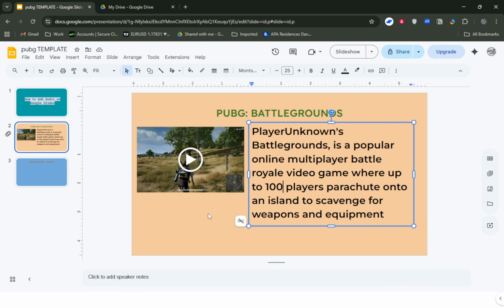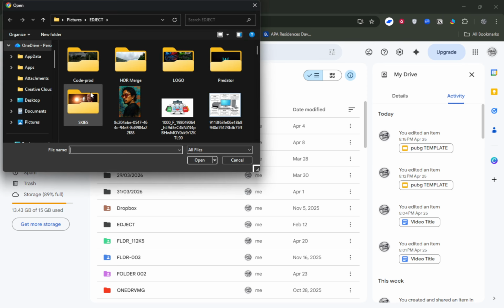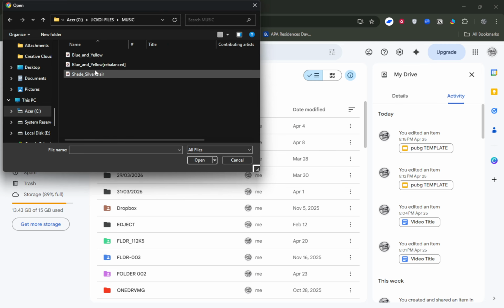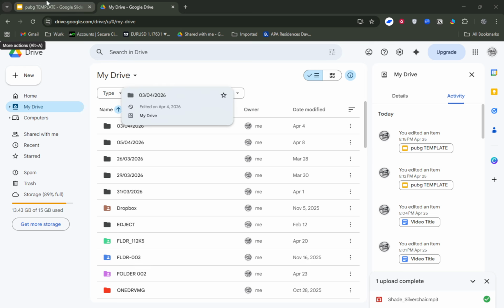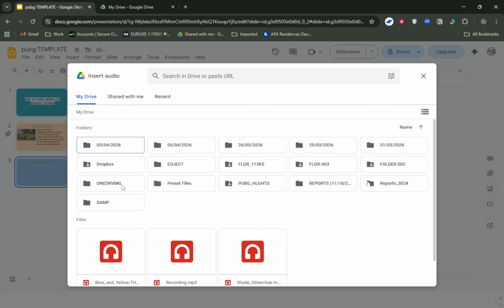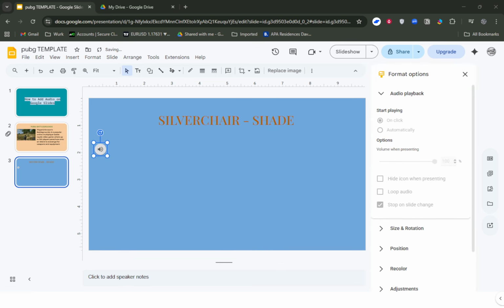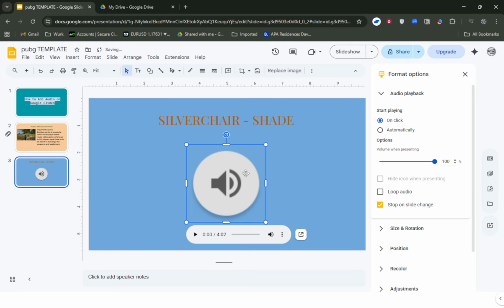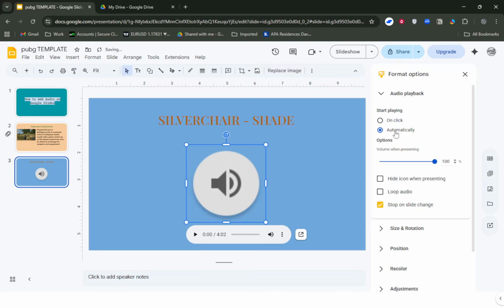How to Add Audio on Google Slides [2026 Full Guide]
How to Add Audio on Google Slides

In this video, we show you exactly how to add audio on Google Slides to enhance the auditory experience of your digital presentations. Integrating sound files allows us to create a more immersive environment, whether for educational lectures, business pitches, or automated slideshows.

We discuss the core principles of media management, focusing on how to successfully link audio files and configure playback behavior. By exploring concepts such as background looping and volume consistency, we ensure that every slide transition maintains professional quality and supports the overarching narrative of the project.

Technical Specs:
Software: Google Slides; Feature: Settings